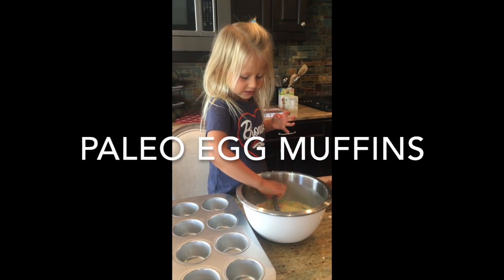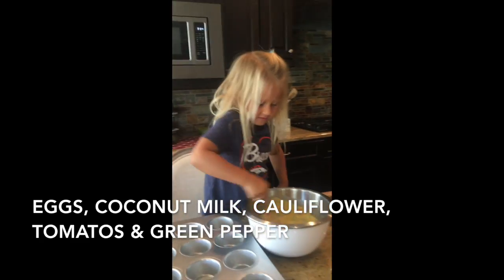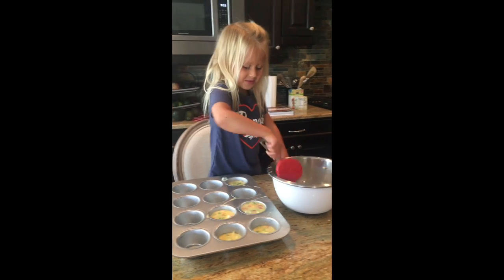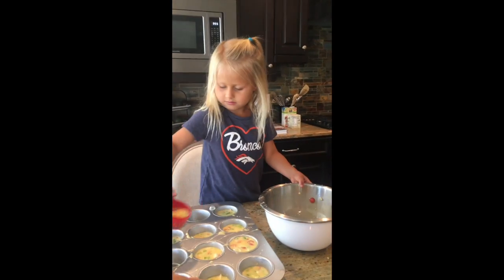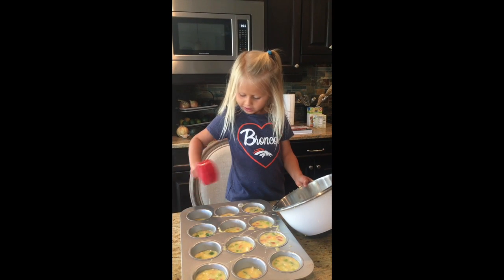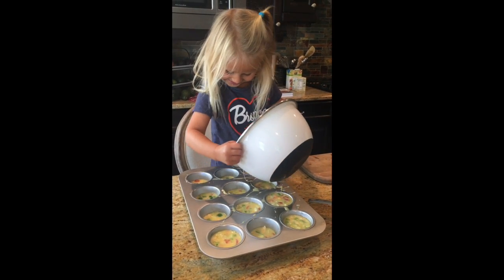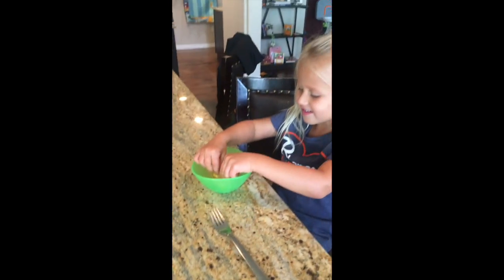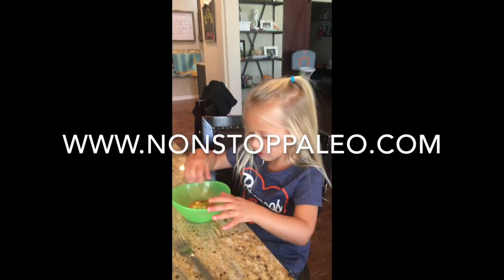PALEO EGG MUFFINS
PALEO EGG MUFFINS - Quick video on a healthy, delicious paleo breakfast from Non-Stop Paleo.